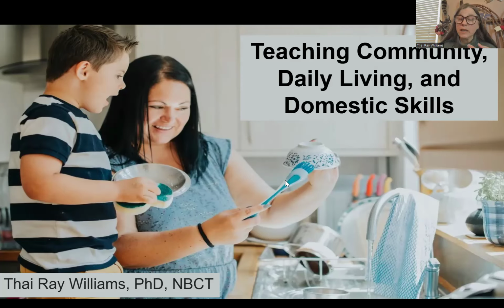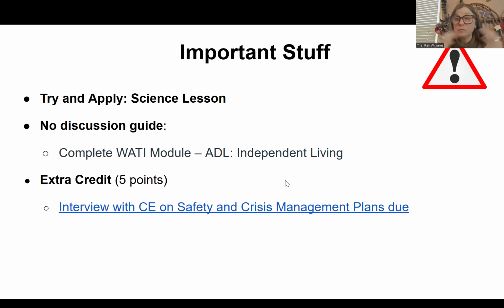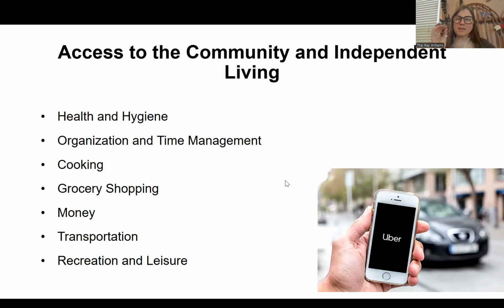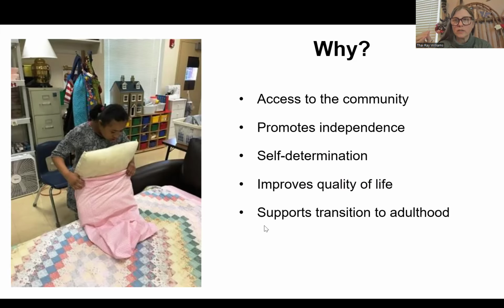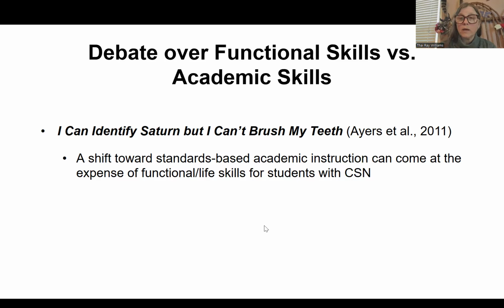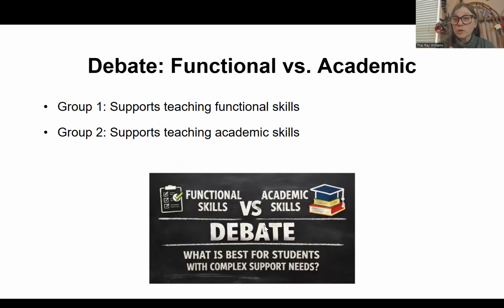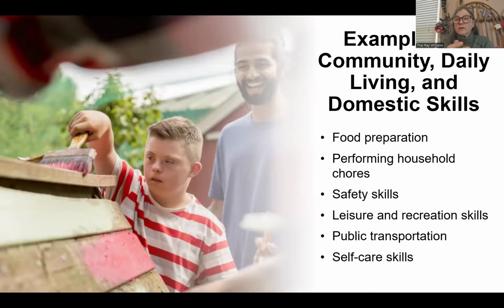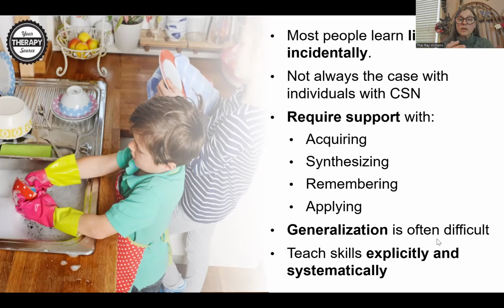Week 13 - Part 1: Teaching Community, Daily Living, & Domestic Skills: Introduction